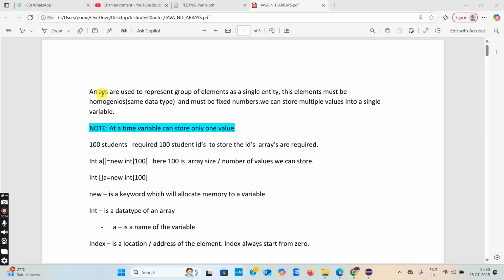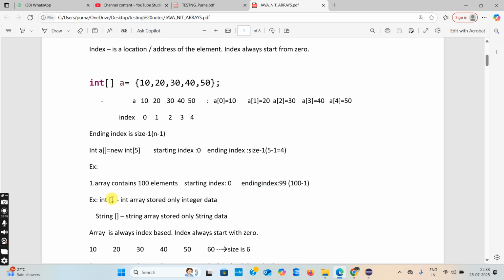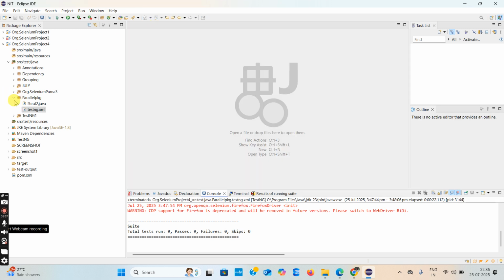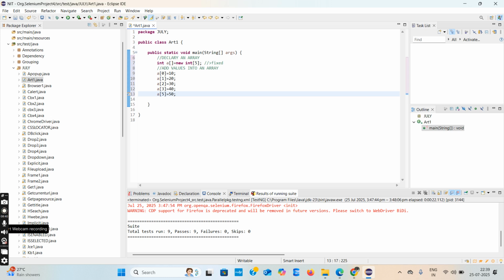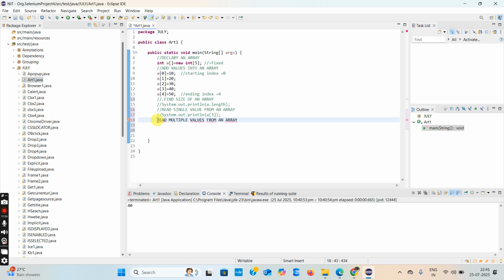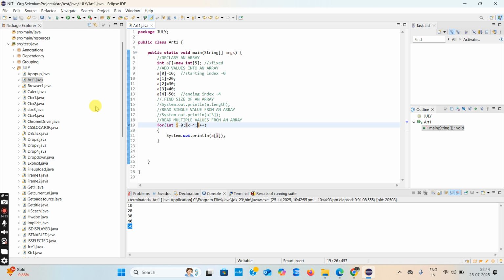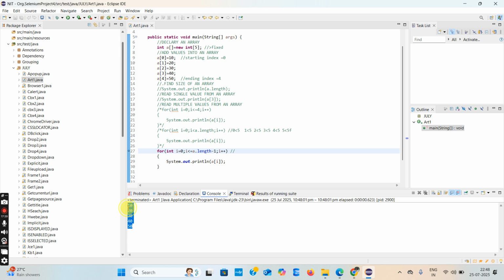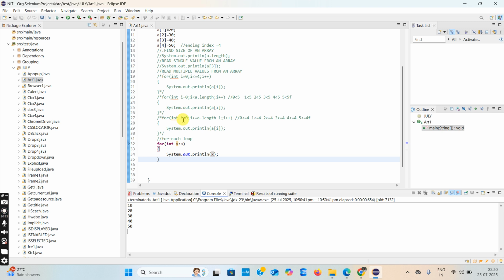class 61 (Arrays-Single Dimensional Array with programs)